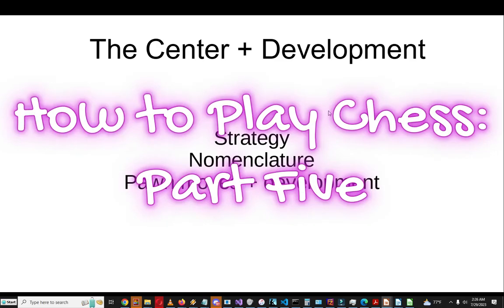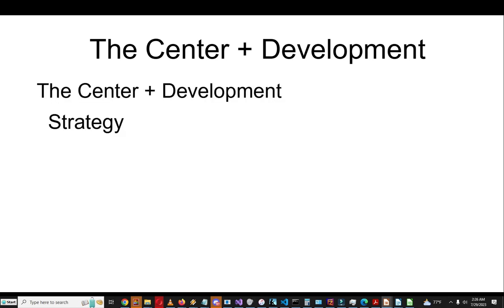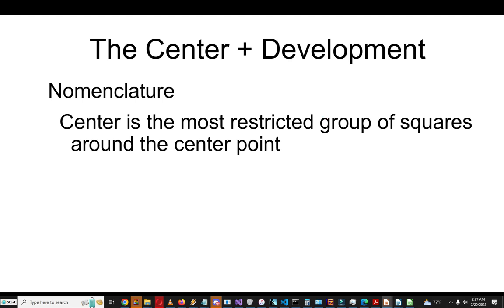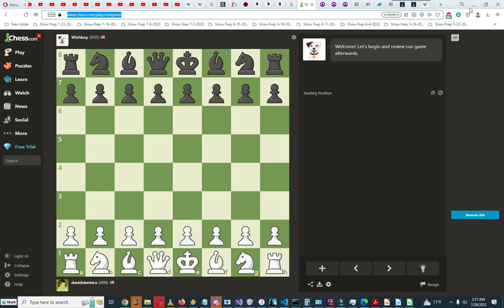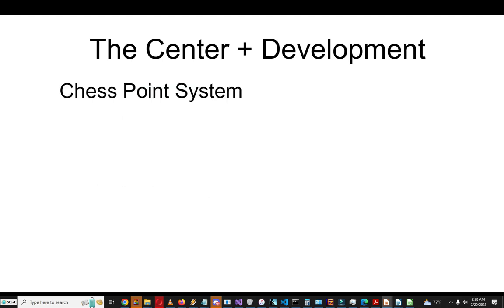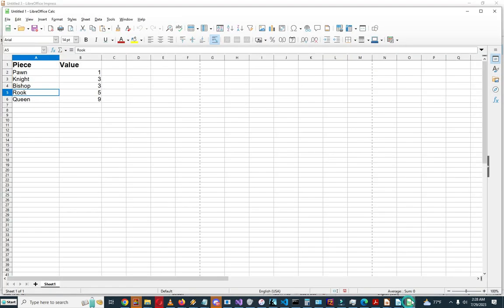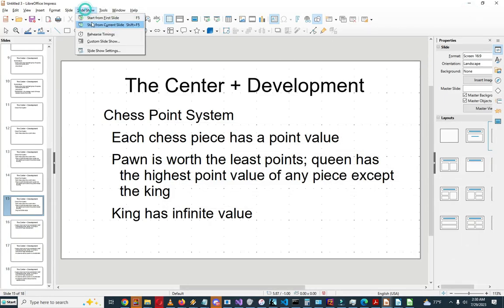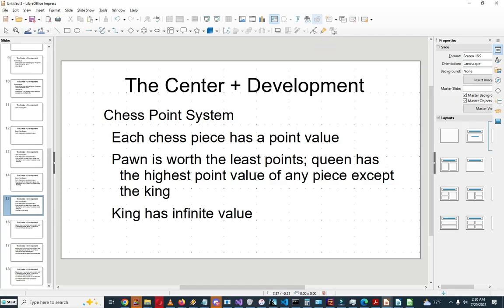How to Play Chess Part Five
In this video, I discuss the elements of a winning strategy, the points system for chess pieces, and opening moves.